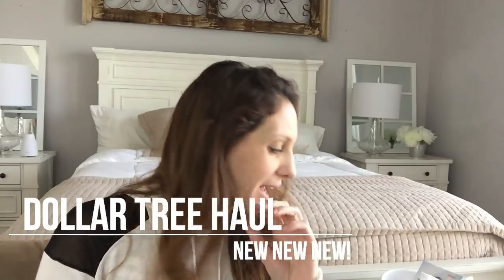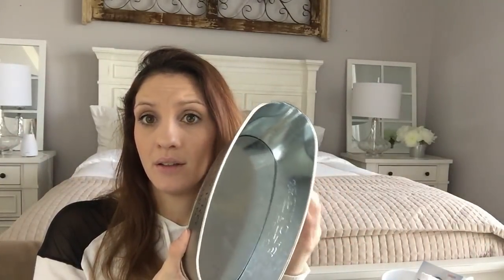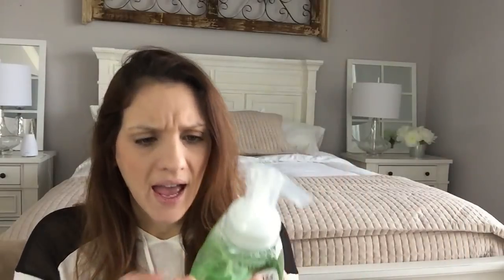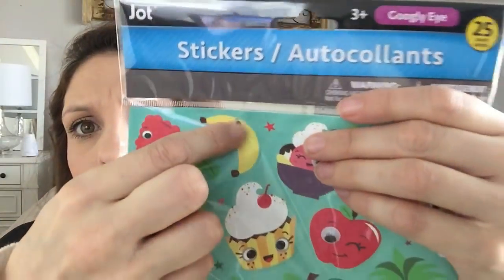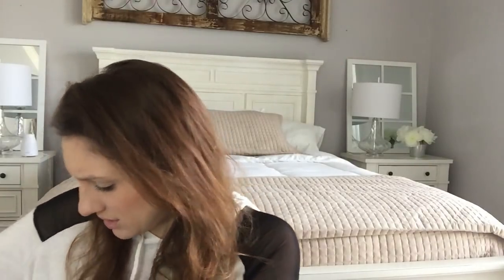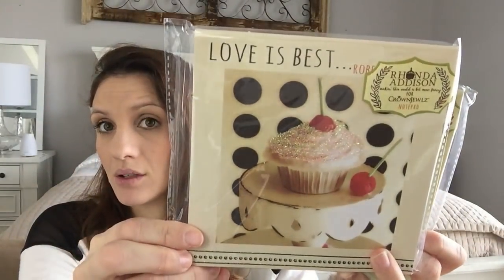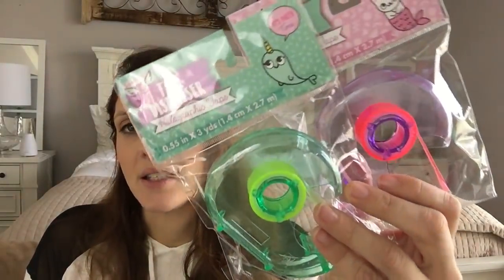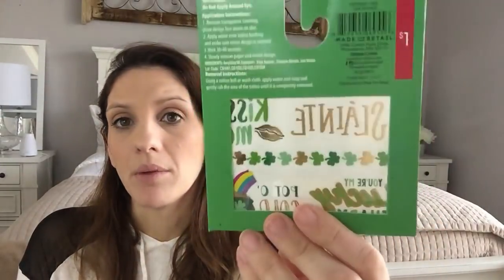DOLLAR TREE & TARGET HAUL | AMAZING NEW FINDS